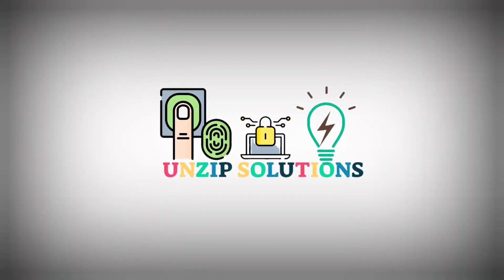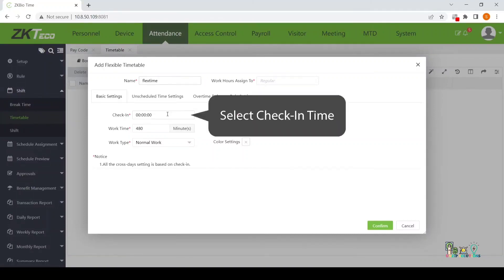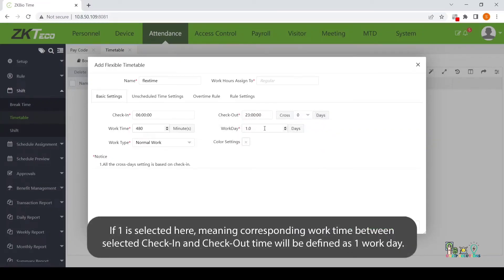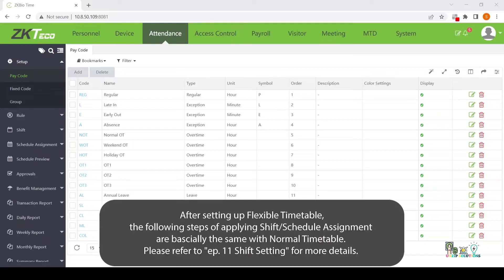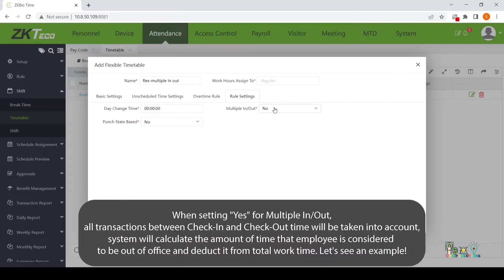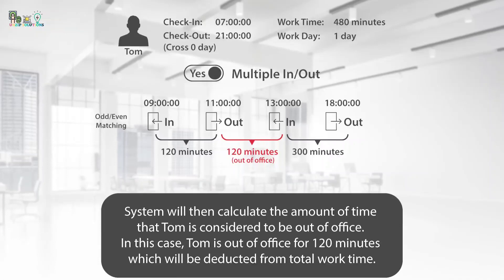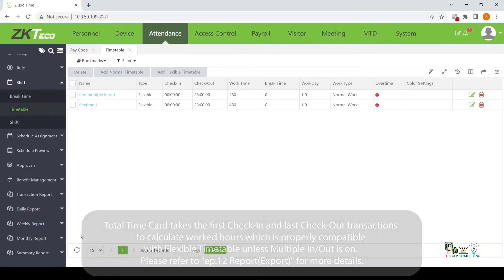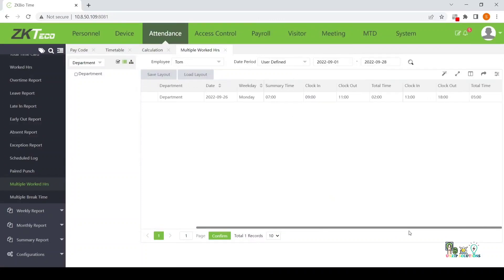Zkbio time flexible shift setting | Zkteco attendance software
Zkbio time flexible shift setting

zkteco attendance software
zkteco attendance management
zkbio time shift management
zkbio time software
attendance management program zkteco
attendance management zkteco
zkteco biotime
biotime 8.0 zkteco
ZKTeco Time Attendance software download
ZKBio Time download
ZKTeco attendance management software 3.0 download
ZKTeco attendance management software 8.0 Download
BioTime 8.5 download
ZKTeco Attendance Management software 7.0 download
attendance software
attendance management
zkteco attendance management
zkteco attendance software
time attendance
attendance management software
attendance machine sofware
biometric attencance software
zkteco attencance management system
zkteco time attendance software setup and configuration
time attendance software
attendance software setup
zkteco time attendance software
time management software
software
zkteco software